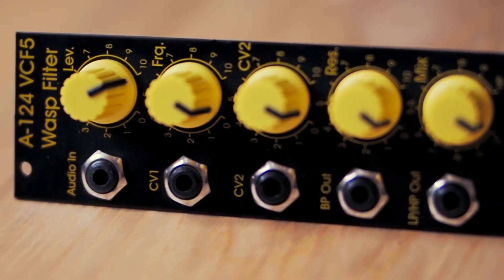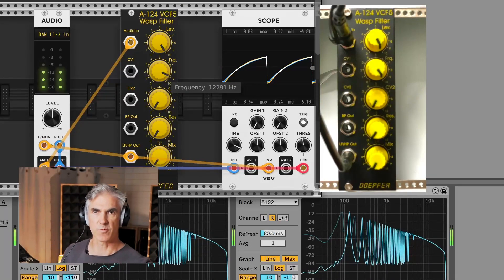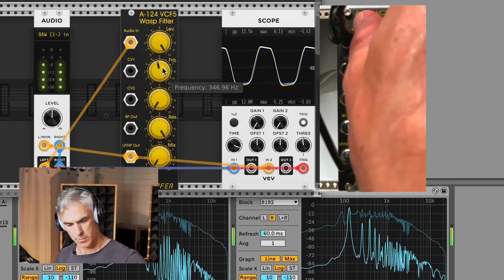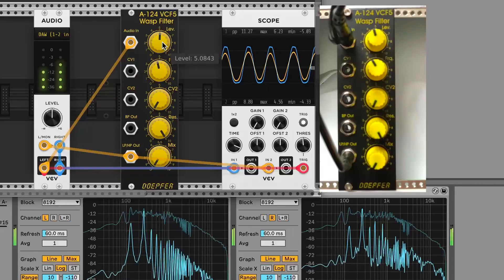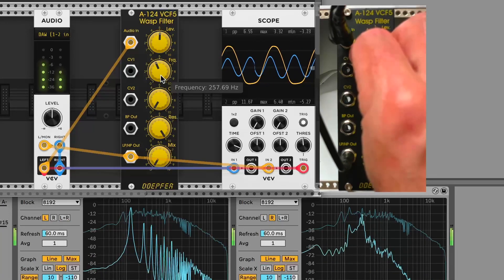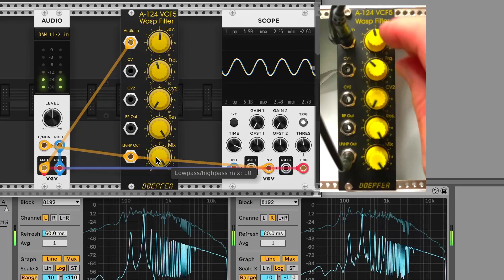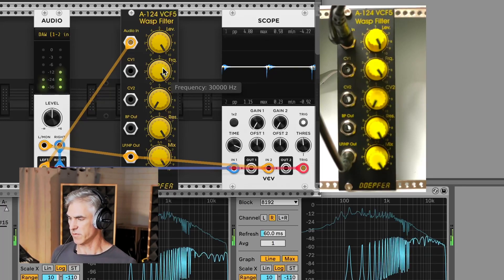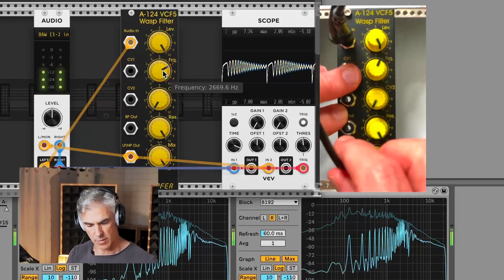Doepfer A-124 Wasp Filter module for VCV Rack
Cytomic is pleased to announce a collaboration with VCV and Doepfer to model some of Doepfer's classic Eurorack hardware as modules for VCV Rack. The A-124 Wasp Filter is the first module to be released, and will be available on 1st May 2022. This video compares the sound of the model to the hardware to demonstrate the accuracy of the model and the tone of both. Please listen in HD quality mode for best audio.